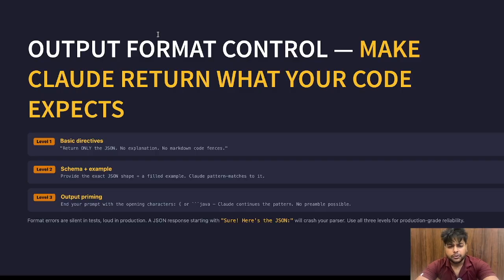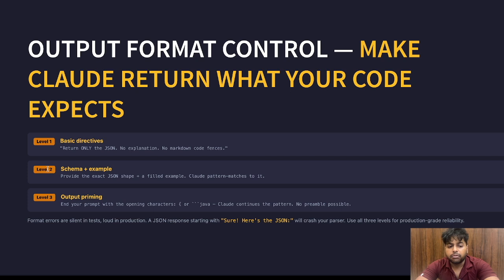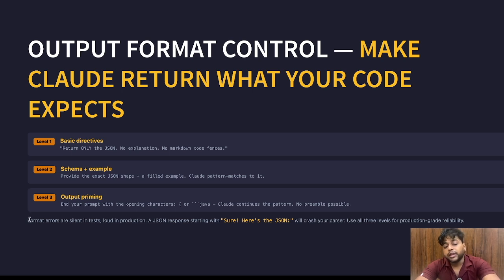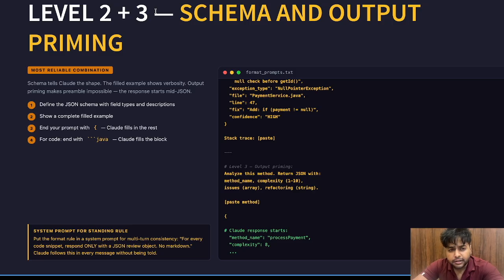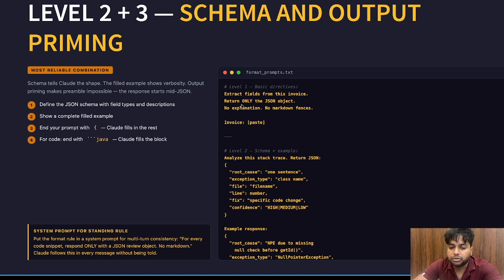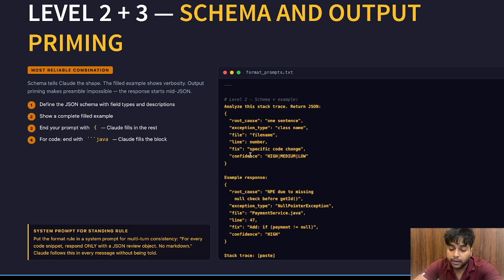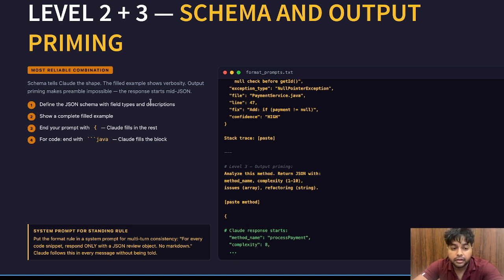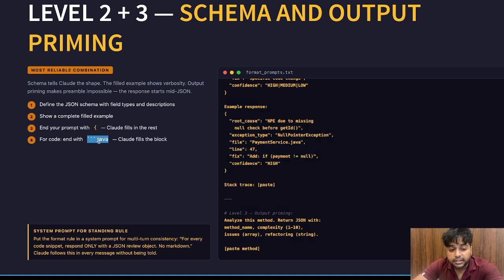17. Stop Claude From Breaking Your JSON Parser (3 Simple Rules)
Ask Claude for JSON and it hands you "Sure! Here's the JSON:" plus the object — one extra line and your parser crashes.

In this video I break down my real output-format workflow for getting Claude to return exactly the format your code expects, every single time:

Level 1 — Basic format directives ("Return ONLY the JSON. No explanation.")
Level 2 — Schema + filled example for complex, multi-field output
Level 3 — Output priming: end your prompt with the opening character of the format you want, so Claude can't add preamble

Plus how to lock format consistency across multi-turn conversations using the system prompt instead of repeating instructions every message.

Format errors are silent in testing and loud in production. This video shows you how to eliminate them for good.

Timestamps:
0:00 Hook — why one extra line crashes your parser
0:25 Why format matters (3 levels overview)
1:30 Level 1 — Basic format instructions
3:30 Level 2 — Schema and examples
6:30 Level 3 — Output priming technique
8:30 Consistent format across turns (system prompt)
10:00 Wrap up + what's next